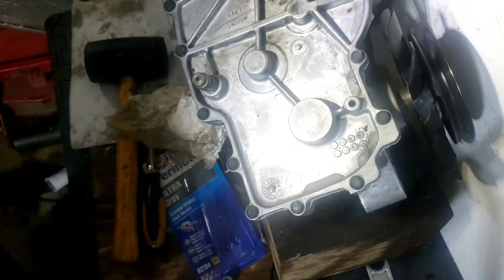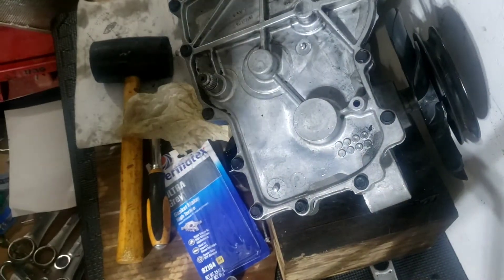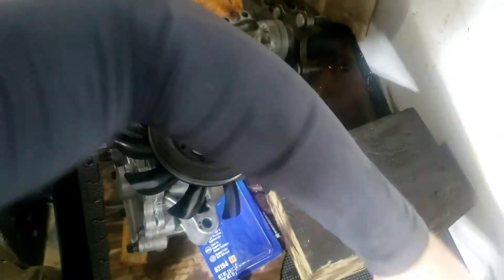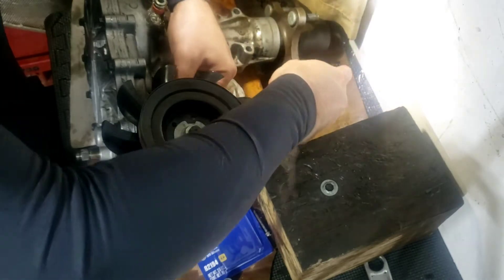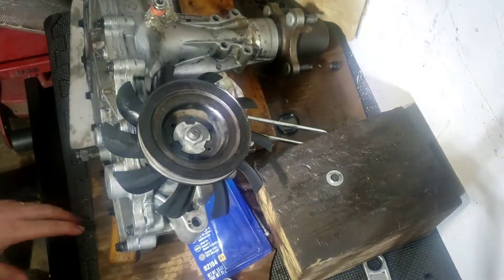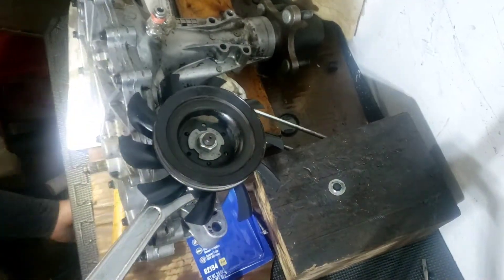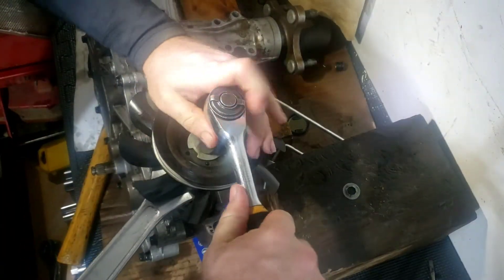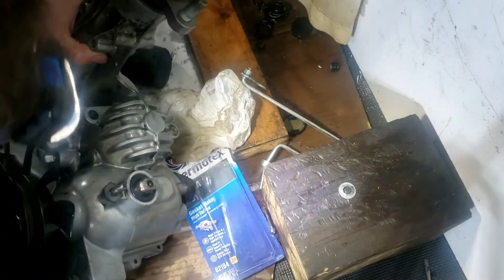Ferris FW35 48, 52 hydro transmission leaking hydro gear ZT-2800,3100 common oil leak repair part 11